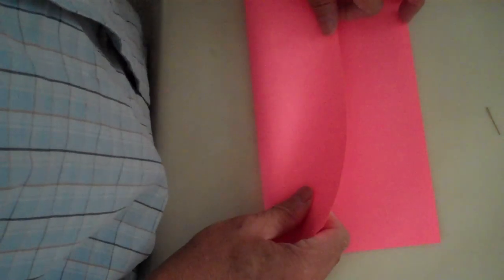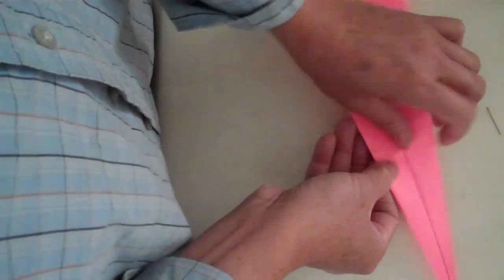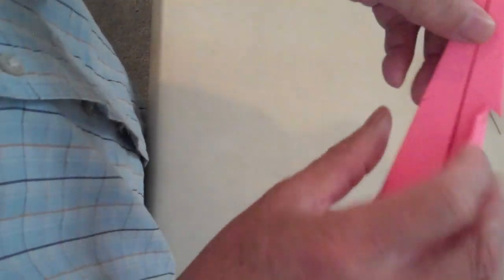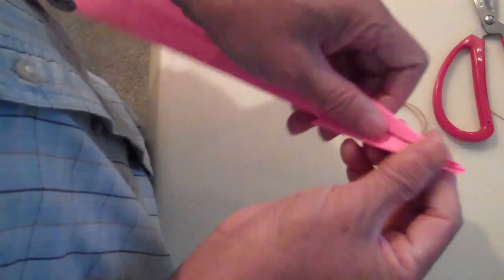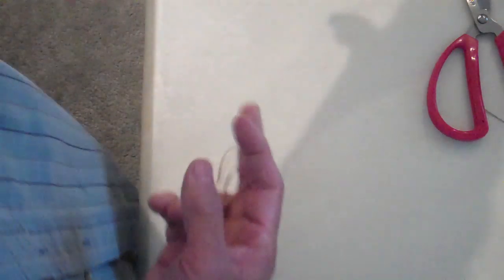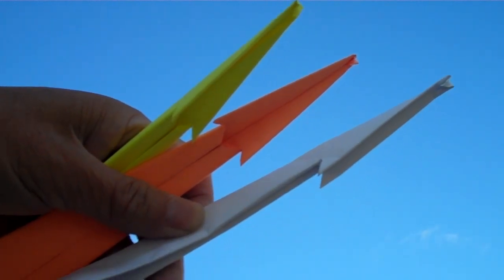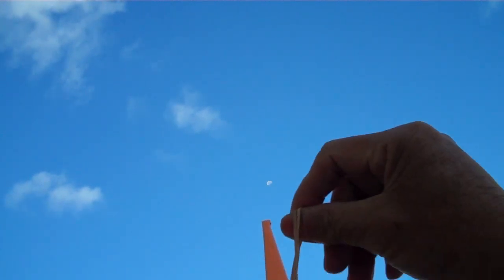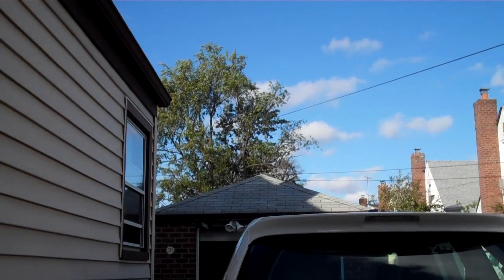Rubber band propelled Paper rocket plane part 2.mp4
The video shows the recap of the folding of a paper rocket plane and the actual flight powered by a rubber band.
 The plane can fly over a hundred feet when there is no strong winds.  Even though this is a paper plane, don't aim the plane at another person when you launch the plane with a rubber band.
  Remember to tuck the tip of the plane in to avoid hurting others. It's best to launch the flight outdoors even though you might not recover it.